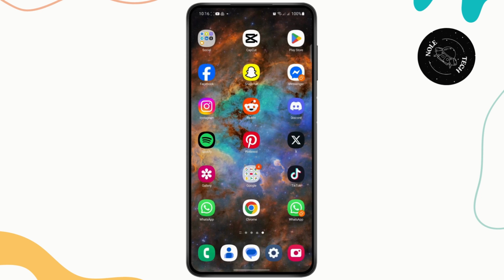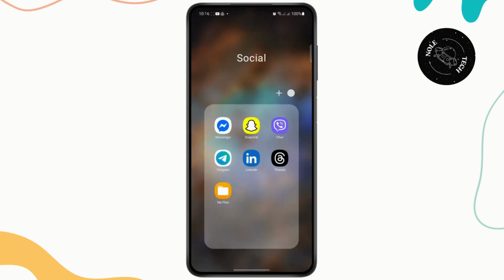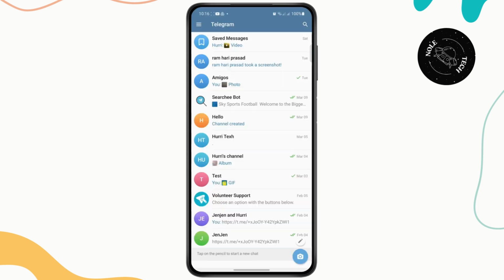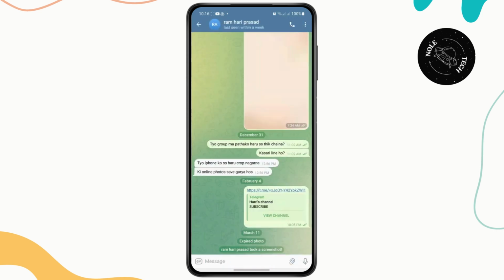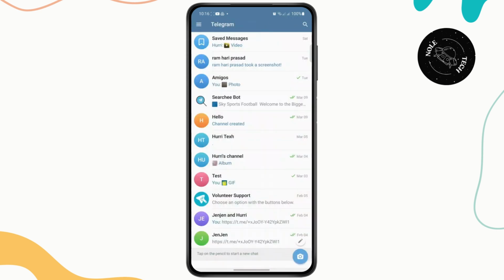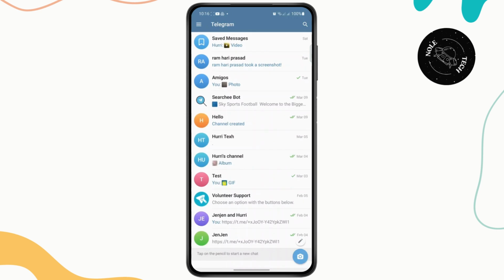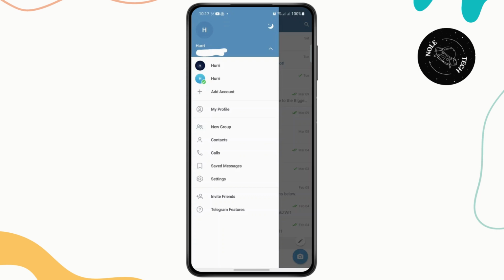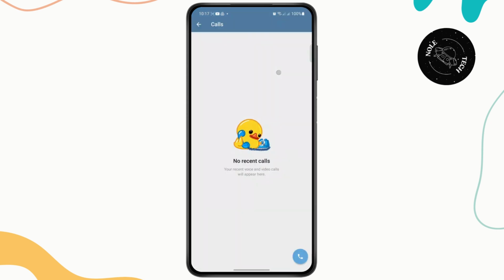How to Check Call History on Telegram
Learn how to easily check your call history on Telegram in this step-by-step tutorial. Whether you need to view recent calls or find past Telegram calls, this guide covers everything you need to know!

In this video, you'll discover how to check your call history on Telegram, including how to view your most recent calls. We’ll also show you how to delete your Telegram call history and restore chat history if needed.

0:25 Step 1: Accessing Telegram Call History
0:50 Step 2: Viewing Recent Calls